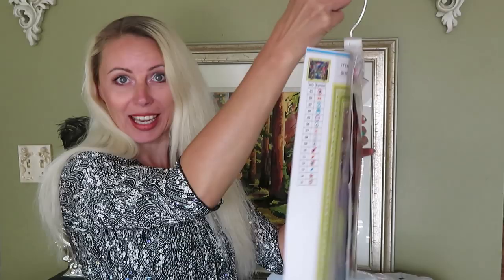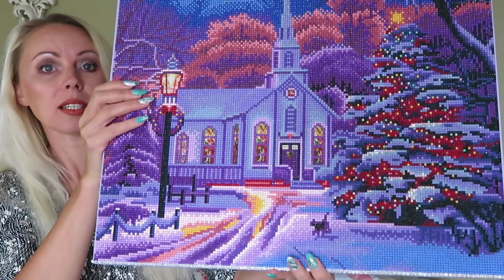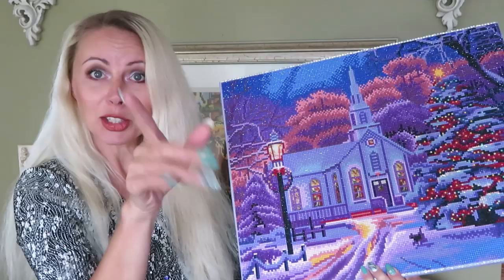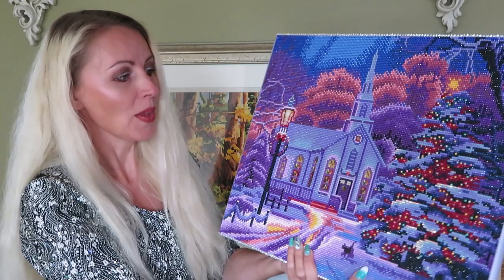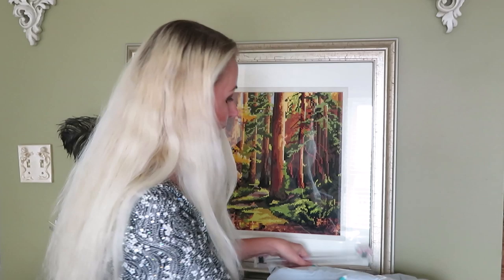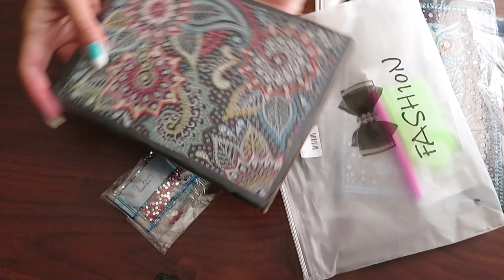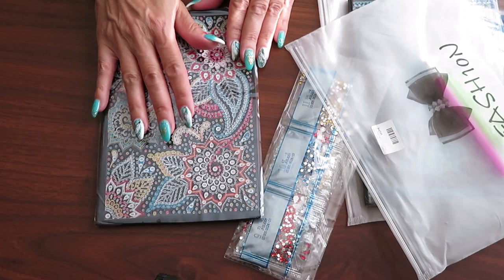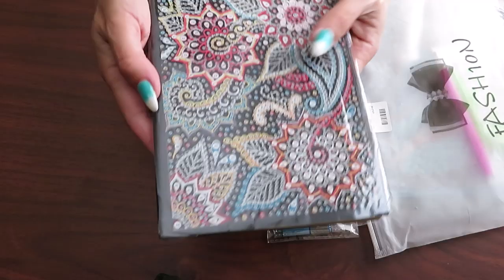CesDeals PR Unboxing. 5 Diamond Painting Projects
I have another unboxing video for you from Cesdeals.com. Big thanks to the Company for this gorgeous gift
Here you can find all links to the product.